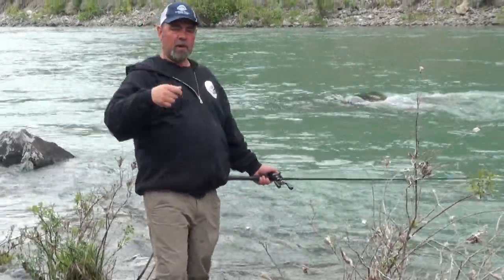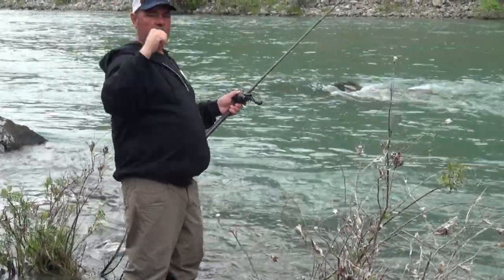How To Release Your Jig From a Snag, Bow and Arrow Style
Rod shows how to perform the Bow and Arrow, a technique to release a snagged jig.